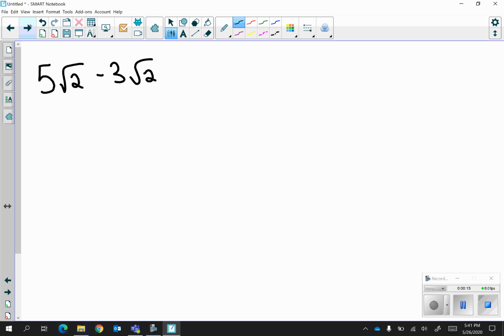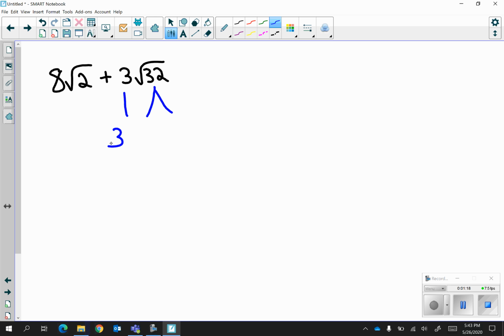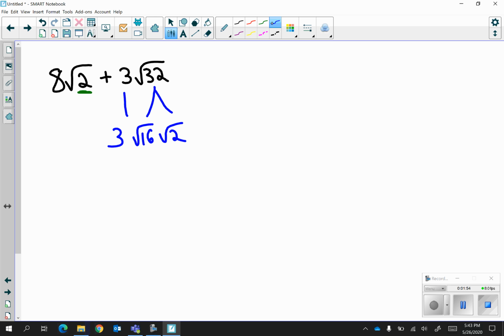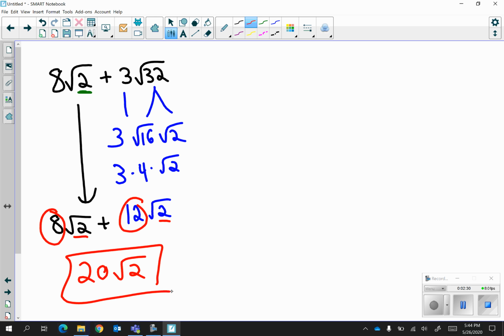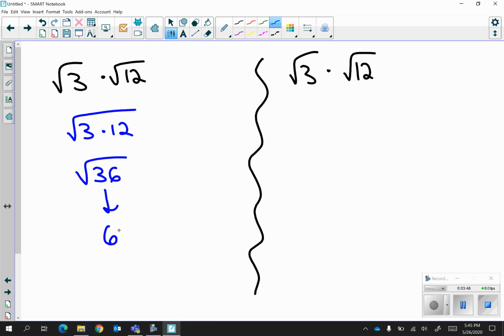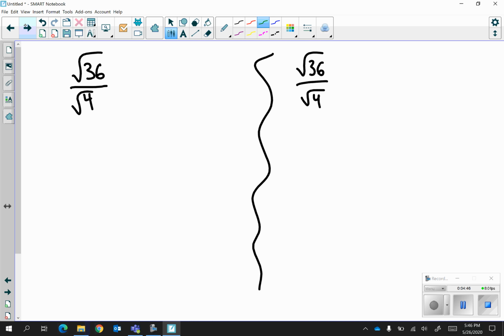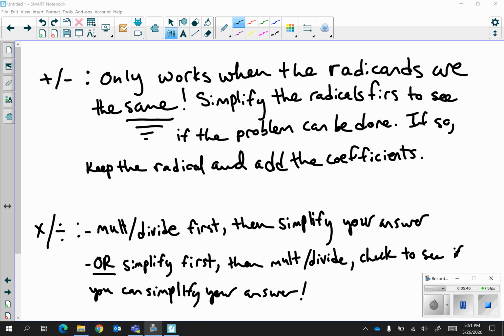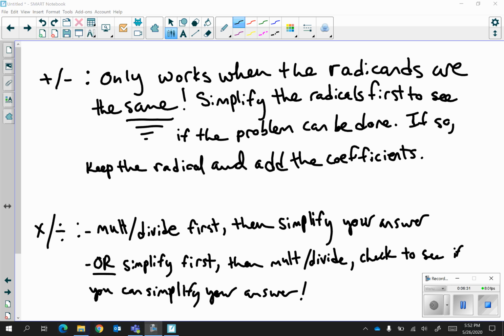Operations with Radicals Recap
This video will go through examples of evaluating operations with radicals.